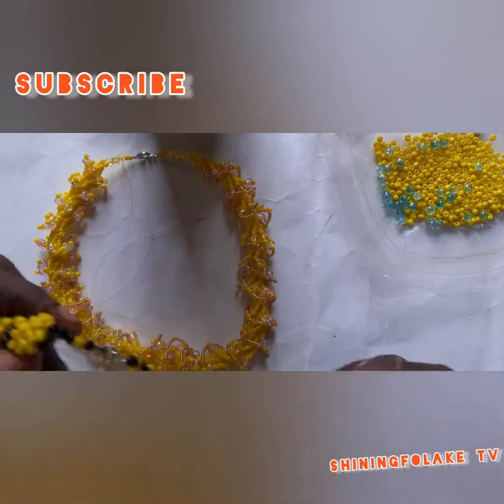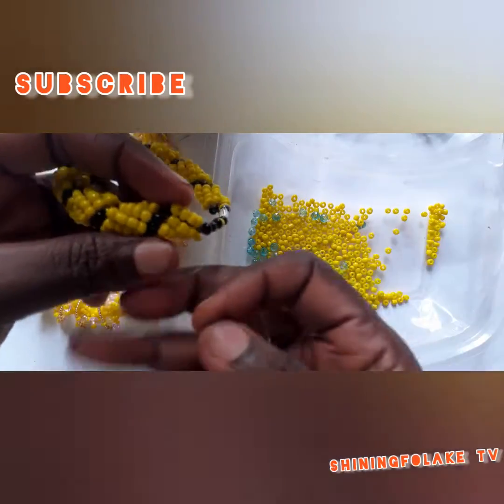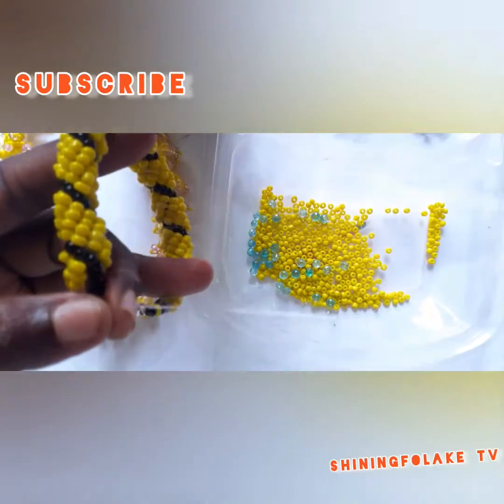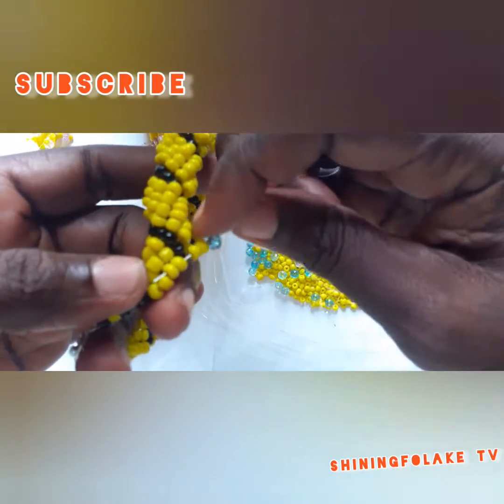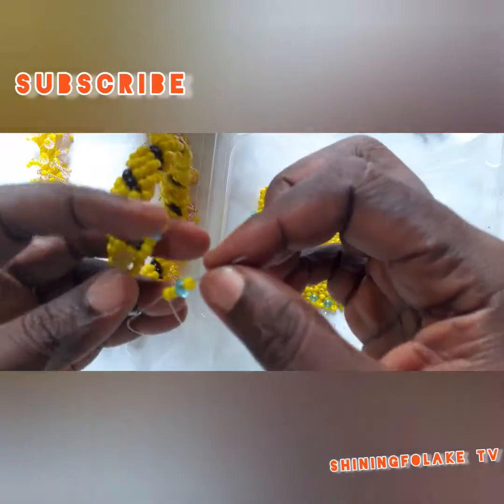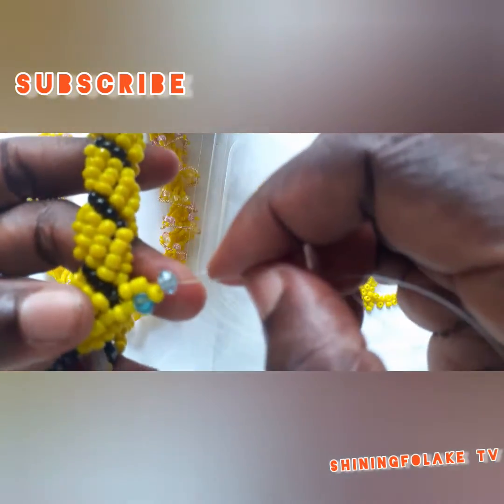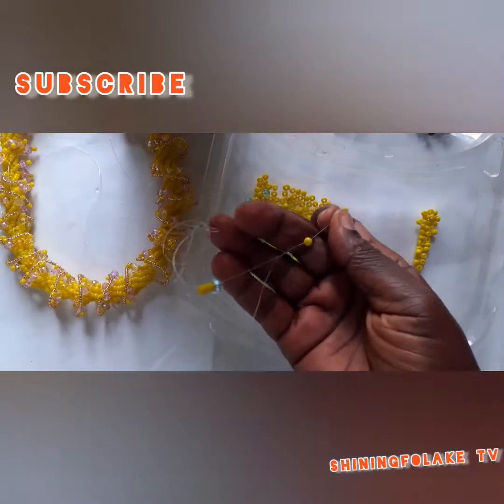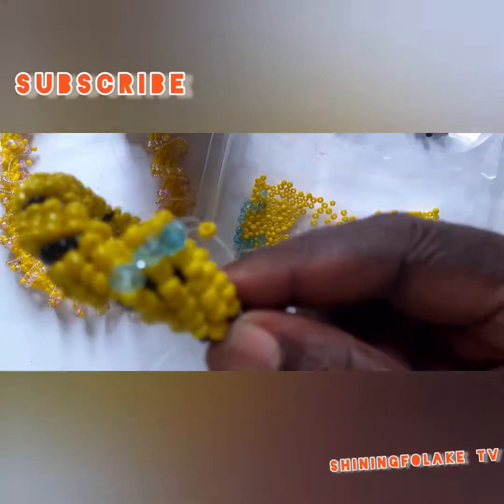Beads making/Beaded Necklace/Beads Jewellery full tutorial 2022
How to make SPIRAL BEADED NECKLACE tutorial part 1

There more interesting and educational information and videos for you and your loved ones.

Happy Screenings 😊.